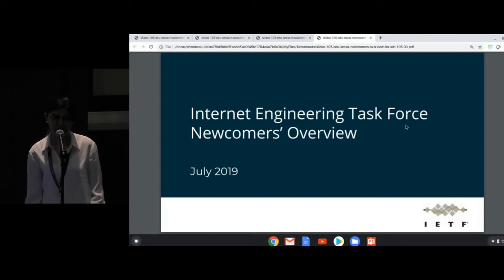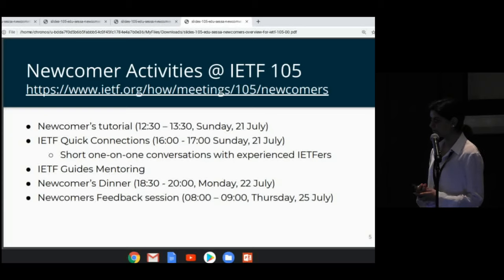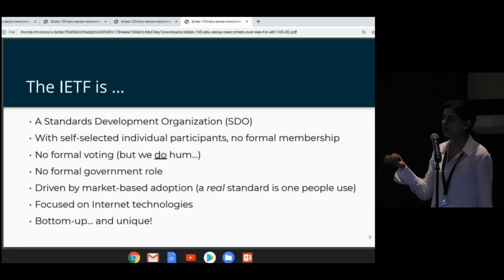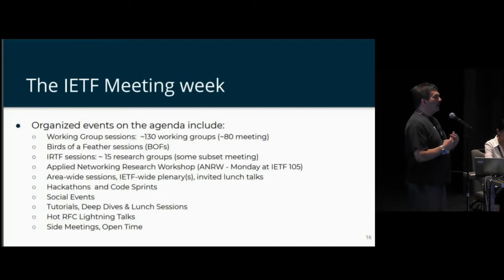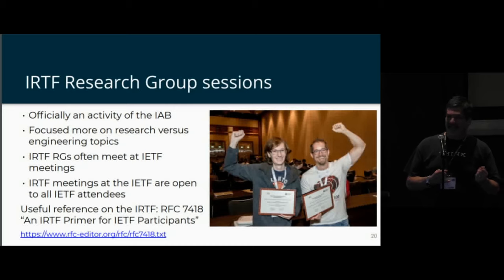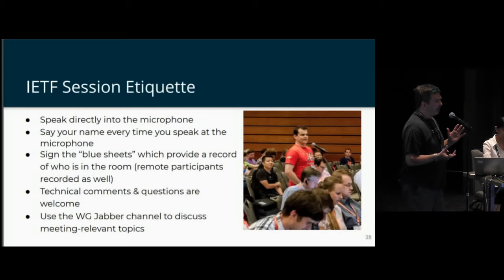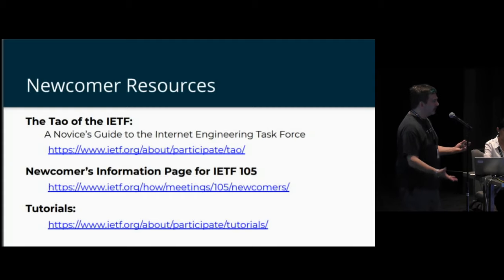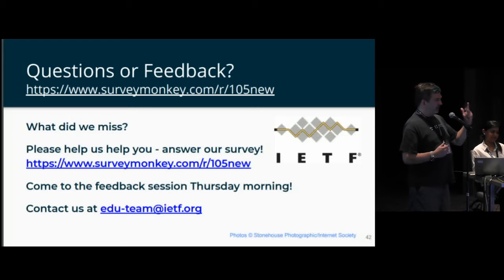IETF 105: Newcomers overview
This tutorial (16:30-17:30 UTC on 21 July 2019) provides introductions to a number of aspects of the Internet Engineering Task Force (IETF).